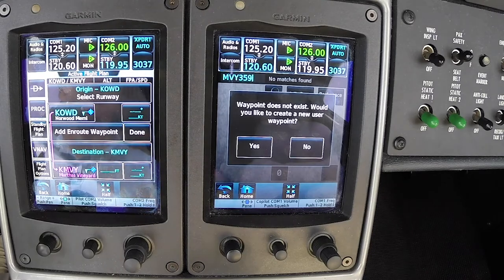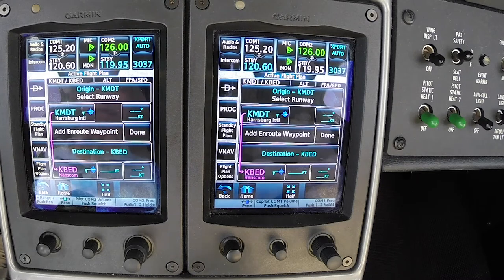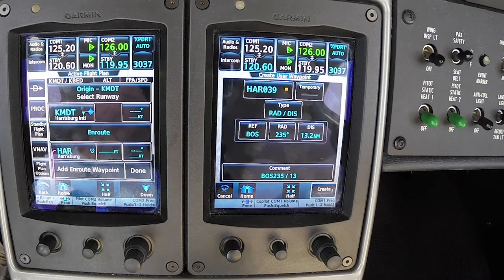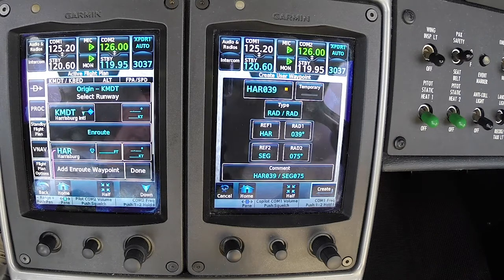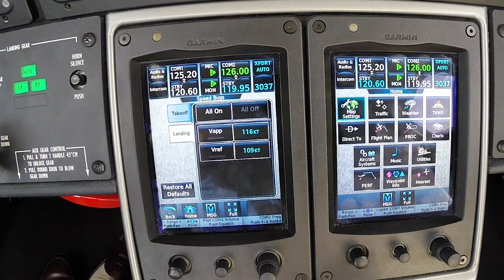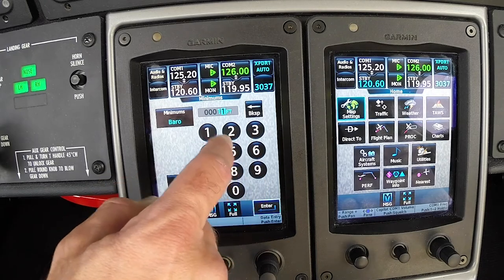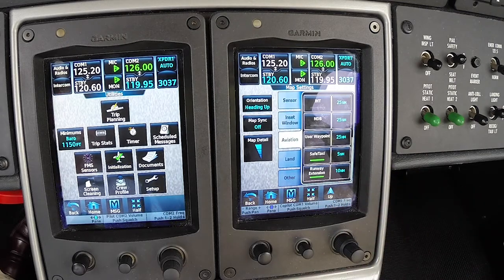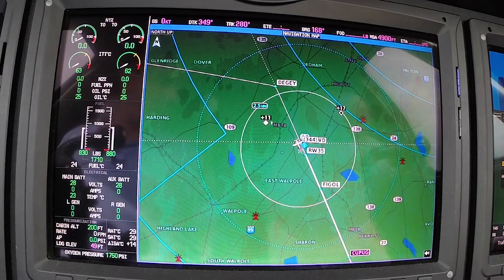CJP Safety Foundation:What Good Looks Like Video Series 3: Serious Short Cuts G3000